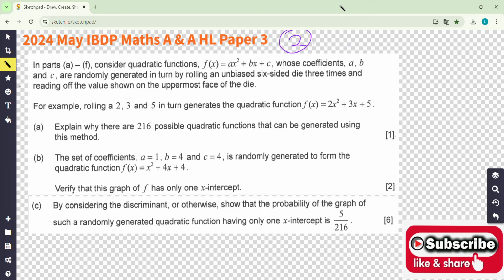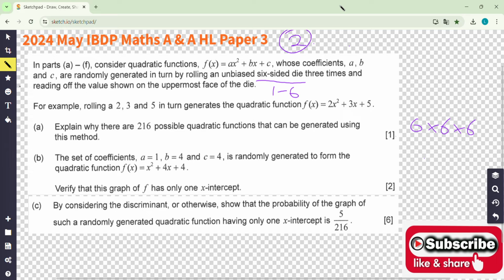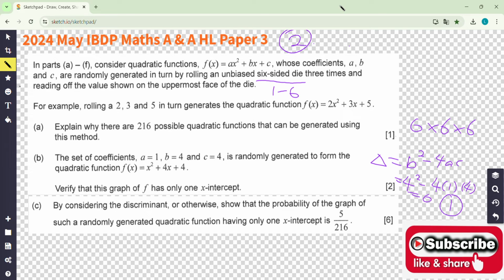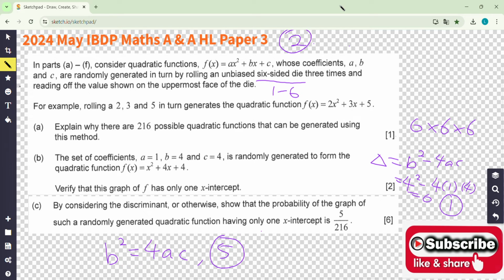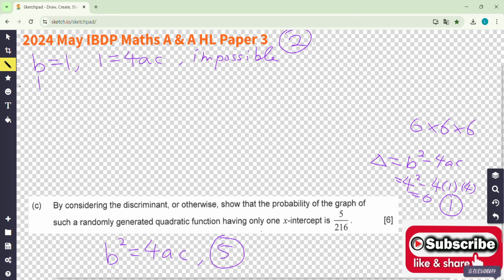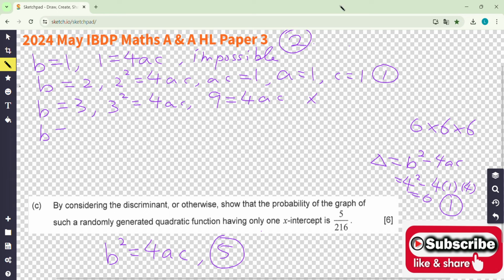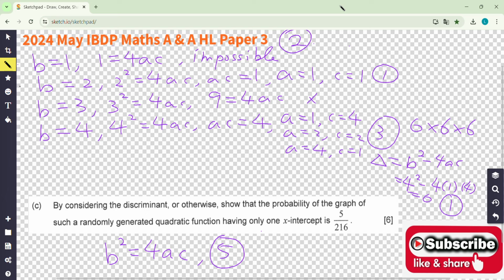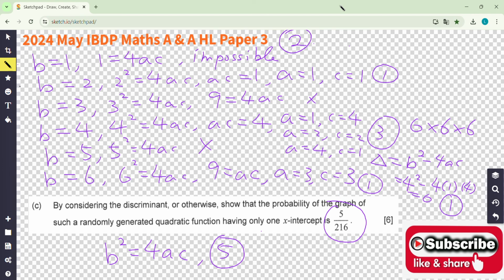2024 May IBDP HL Maths AA TZA Paper 3 Q2abc